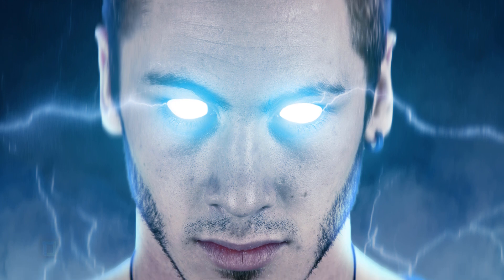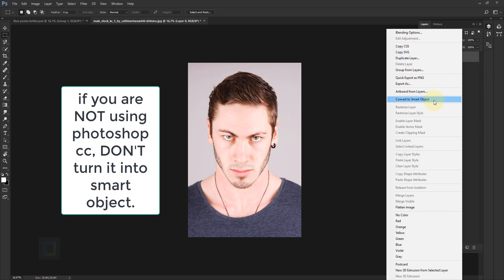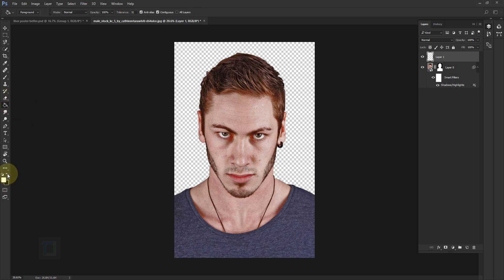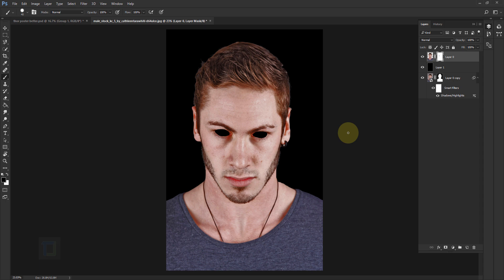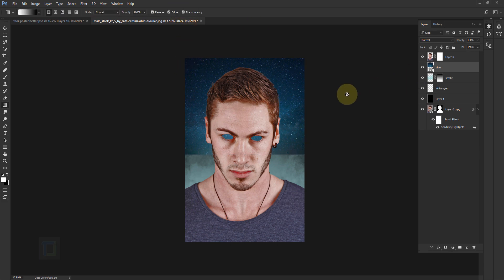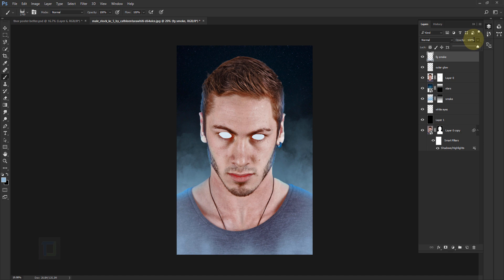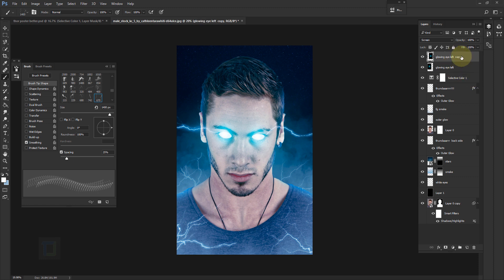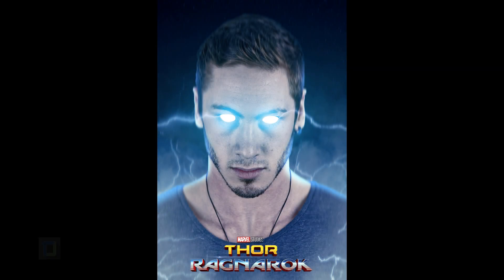Superhuman LIGHTNING Effect | Photoshop Manipulation Tutorial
in this photoshop manipulation tutorial we will see how to create
this photo effect inspired by thor ragnarock movie.

For this tutorial i have used multiple third party brushes but it also
made the job lot easier.

Its full on photo manipulation so we got it all, color correction, bg
change, lightening effect, glow effect and much more.

At first this photo effect might seem very difficult, and granted that it
has lots of steps but i have made it so simple that even a beginner
photoshop user can follow it without any issues.

For your photo effect, i will recommend that you try different color combination or at least different shades of blue and instead of following tutorial step by step, try to experiment a little. you ll love it.